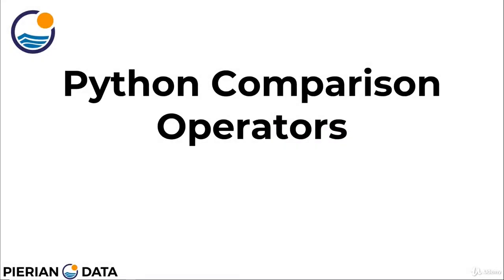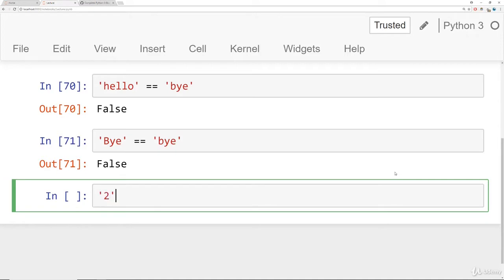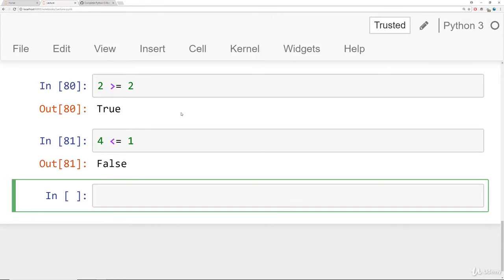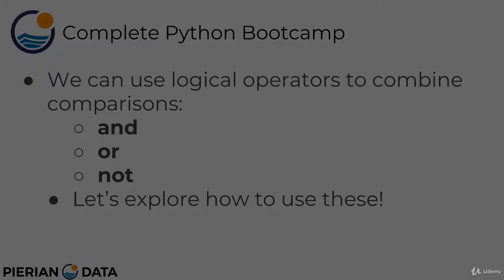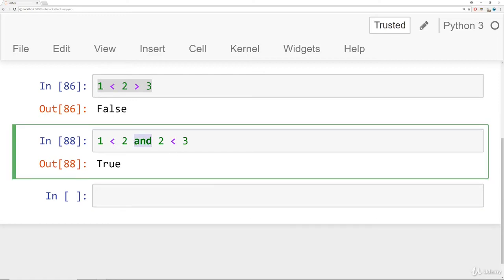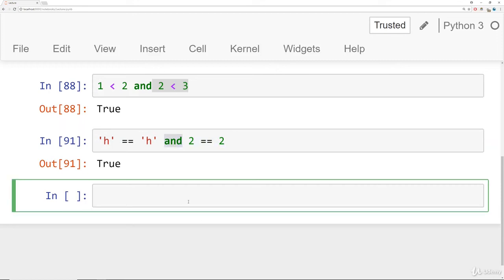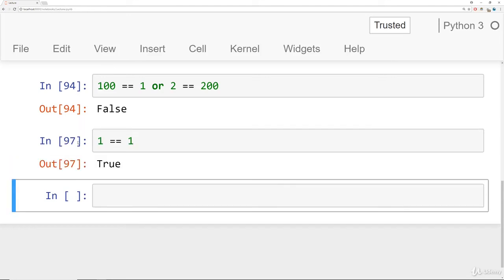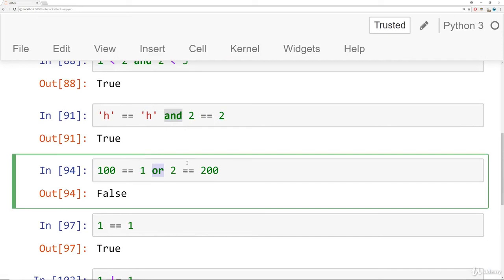Learn Python : Python comparison Operators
What are operators in python? Operators are special symbols in Python that carry out arithmetic or logical computation. The value that the operator operates on is called the operand.